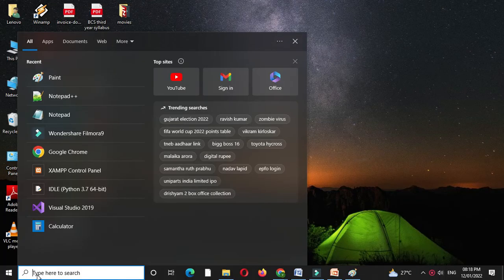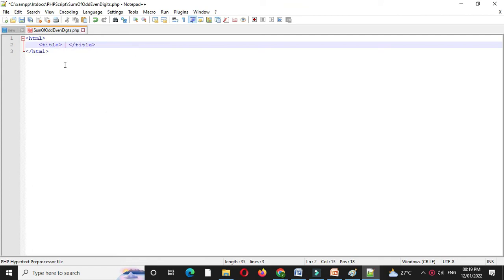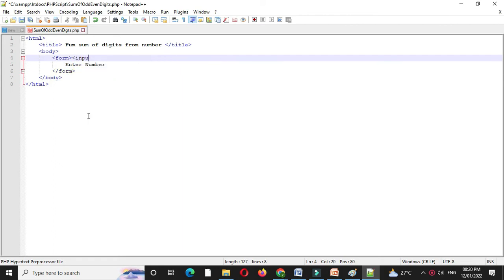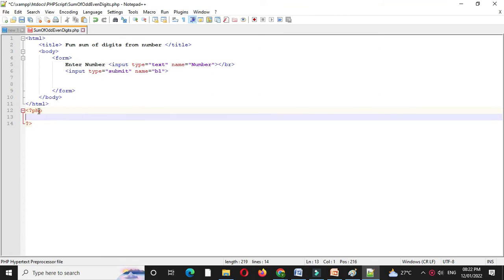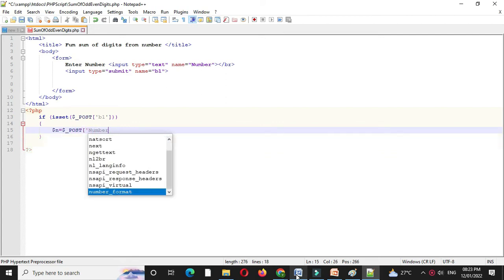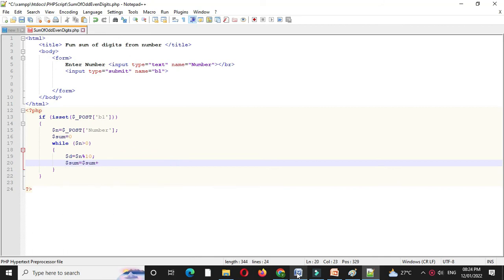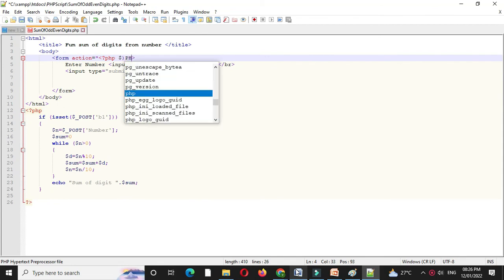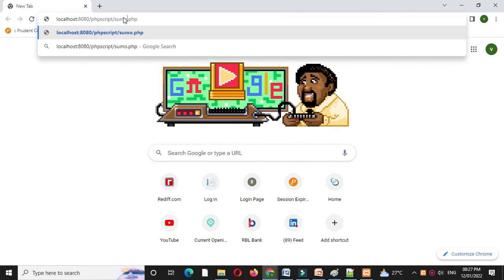PHP Script to Find Sum of digits from number